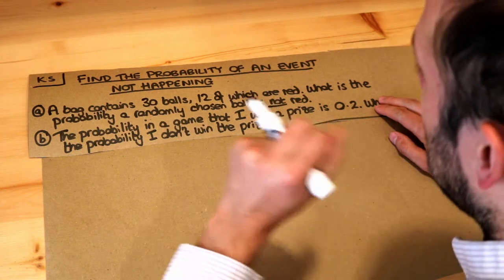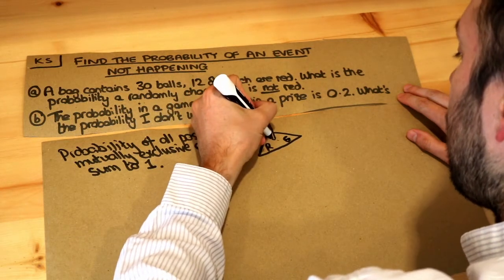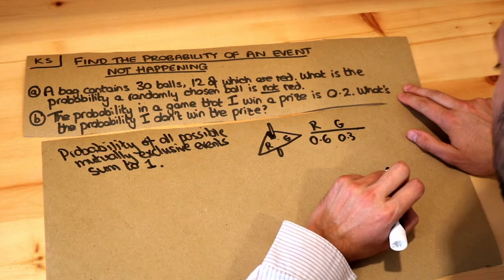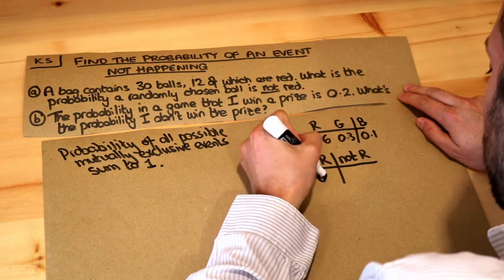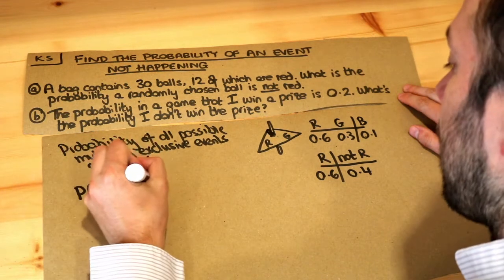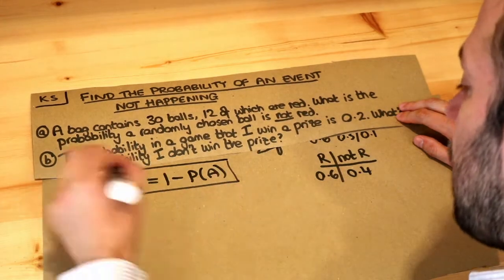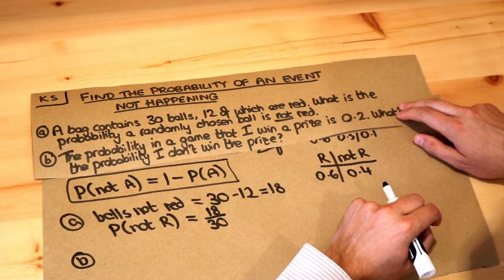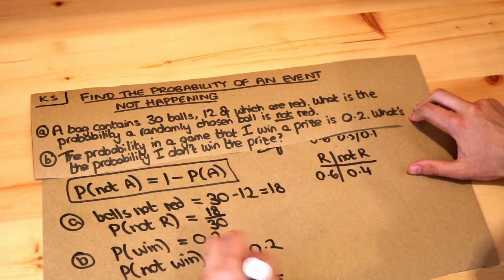Key Skill - Find the probability of an event not happening.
"Find the probability of an event not happening."